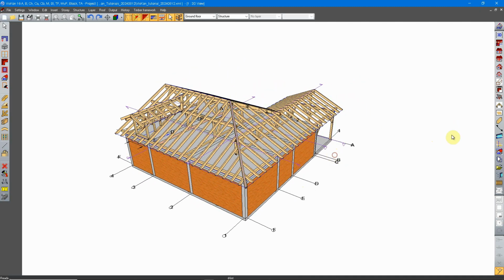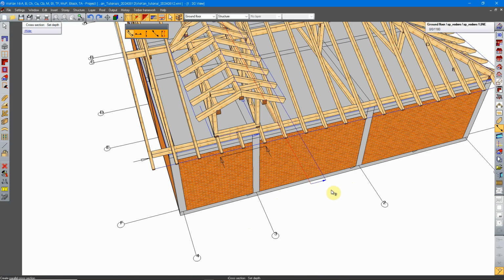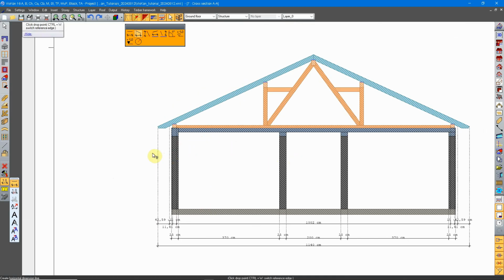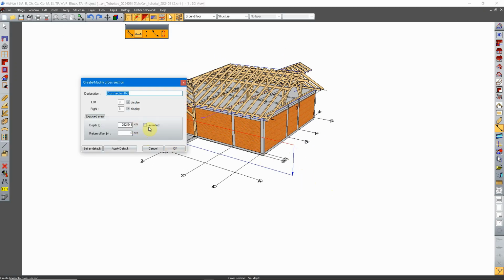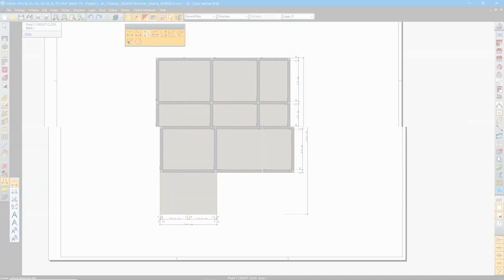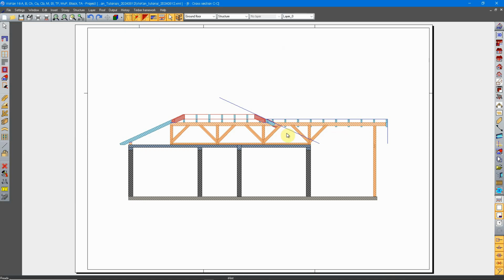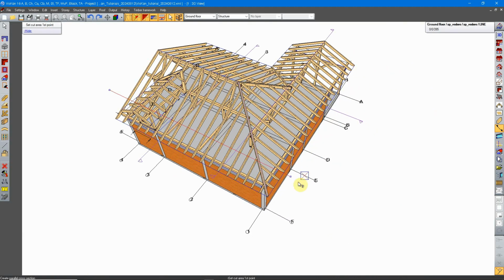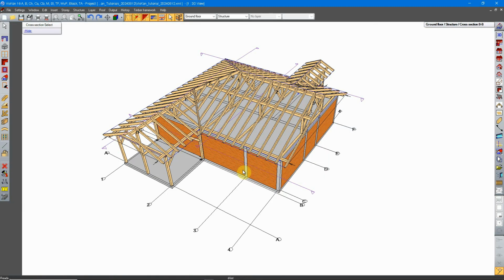Pro-07 (workflow) Free cross sections | Generarea secțiunilor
Studiu de caz: Modelarea și proiectarea acoperișului, inclusiv import DWG.
Workflow: Importing and creating the complete model.

Descriere în limba română:

Acest video face parte din fluxul de lucru pentru proiectarea unei sarpante din lemn și este dedicat proiectanților și constructorilor de case din lemn. Tutorialul include preluarea unui plan desenat dintr-un alt program, în cazul nostru planul cofraj pentru centuri în format DWG (aplicabil și pentru planuri învelitoare sau modele IFC). Se vor parcurge etapele de modelare a elementelor de beton (opțional de zidărie), crearea acoperișului manual (fără roof assistant) și salvarea elementelor 3D. De asemenea, se va explora crearea de planuri simple și complexe, secțiuni, metodologia pentru generarea desenelor pentru pereți și planșee, prelucrarea desenelor în 2D și recomandări pentru desenarea axelor principale, toate acestea fiind relevante pentru construcțiile de tip timber frame.

Description in English:

This video is part of the workflow for designing a timber frame roof structure and is dedicated to designers and builders of wooden houses. The tutorial covers importing a drawn plan from another program, in our case the formwork plan for beams in DWG format (applicable to roofing plans or IFC models as well). The steps for modeling concrete elements (optional for masonry), creating the roof manually (without roof assistant), and saving 3D elements will be covered. Additionally, it will explore creating simple and complex plans, sections, methodology for generating drawings for walls and slabs, processing 2D drawings, and recommendations for drawing main axes, all relevant to timber frame constructions.